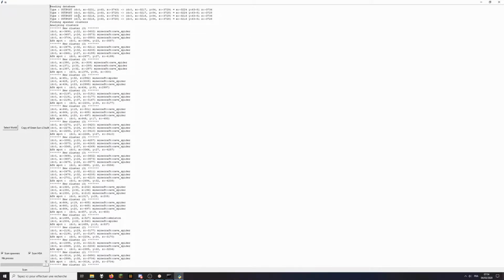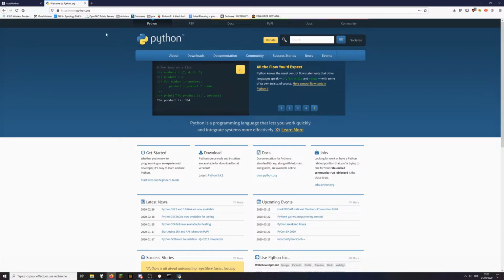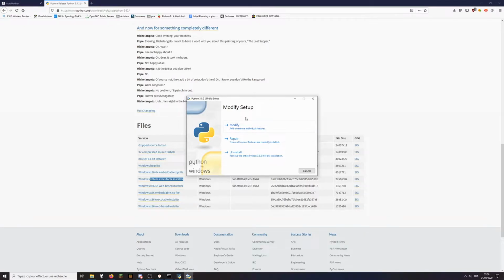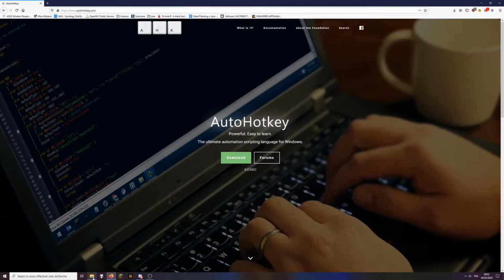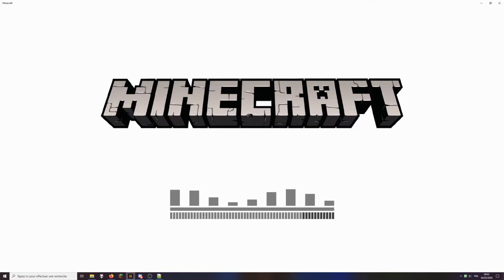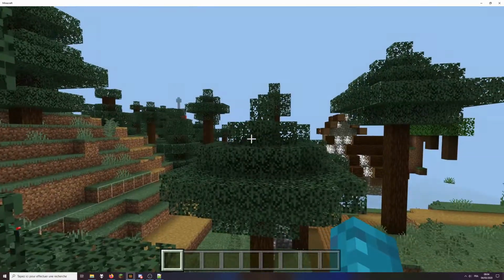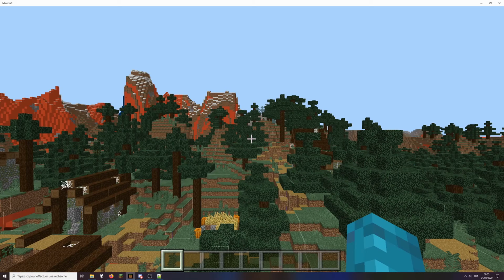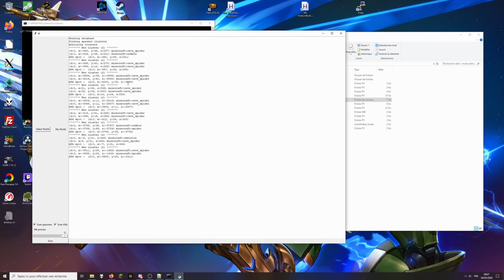Spawner/HSA Finder Minecraft Bedrock Edition